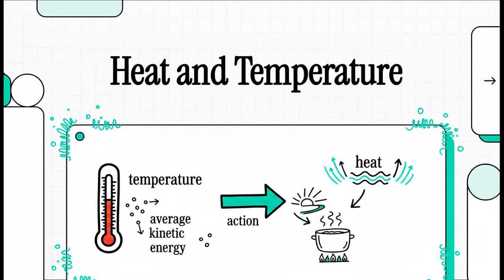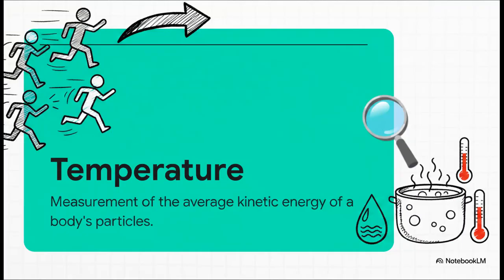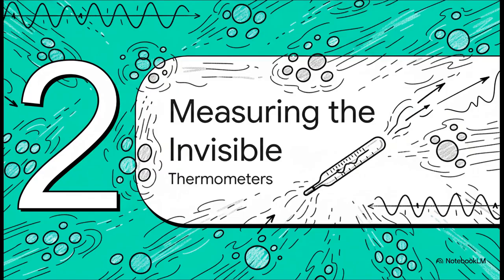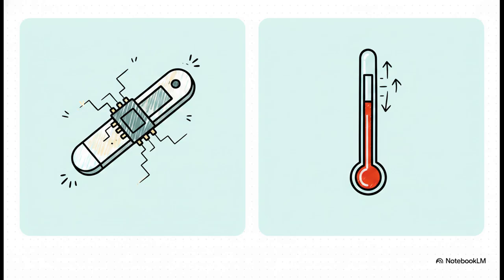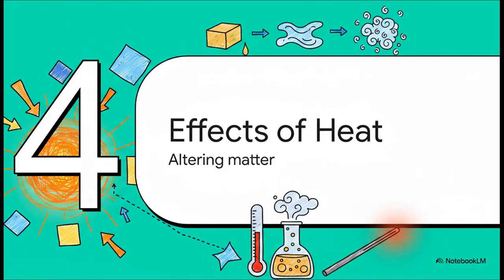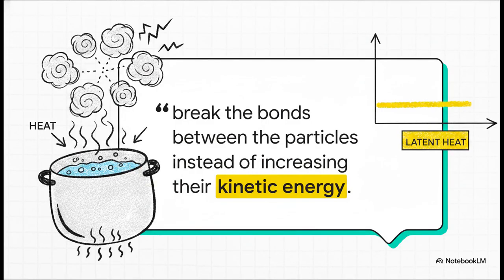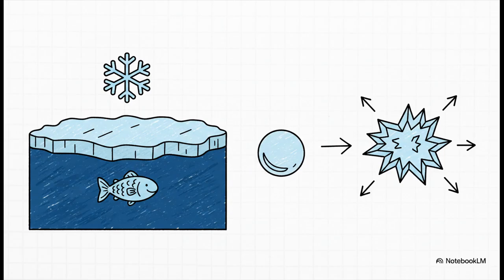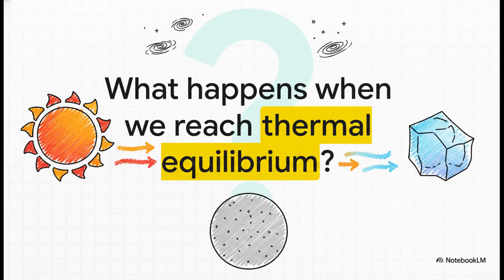Heat and Temperature